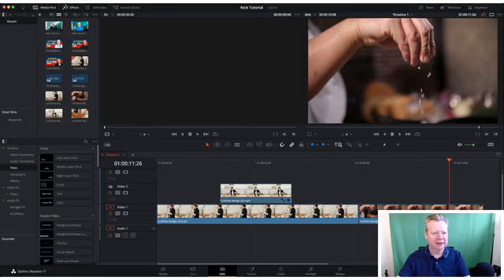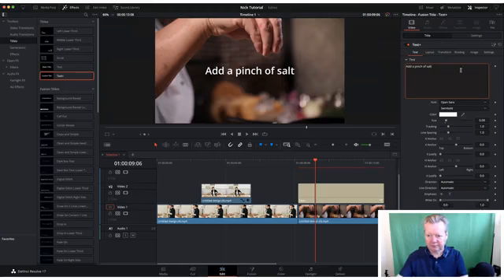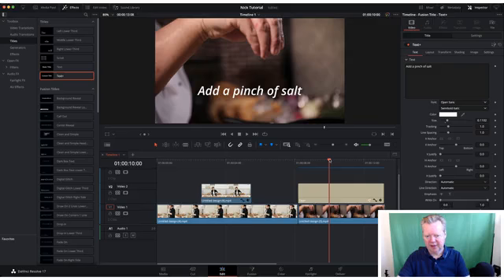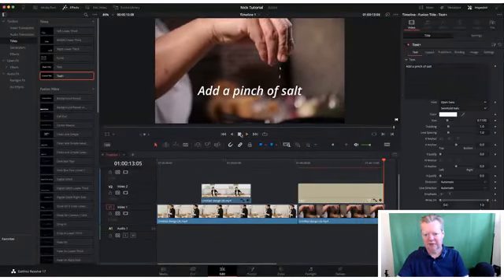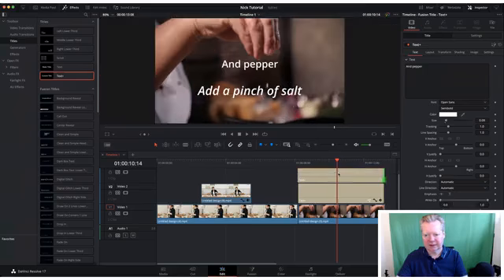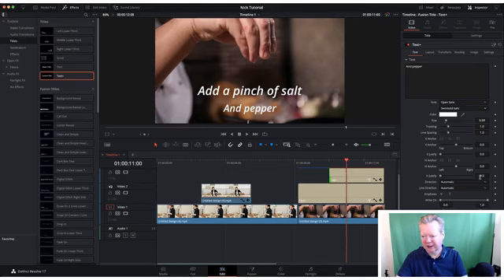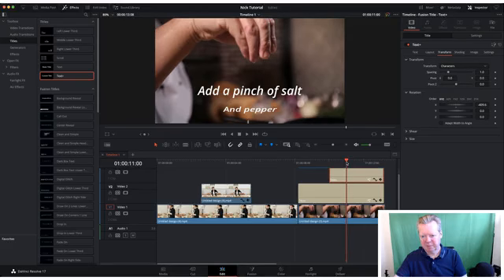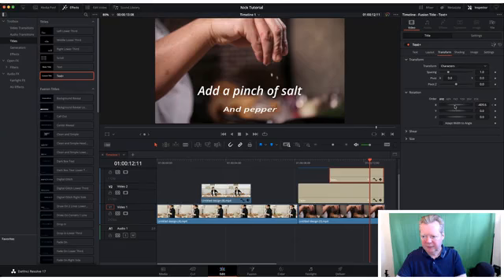Quick Start Davinci Resolve 17 Tutorial For Beginners 2022 Fun Text Effects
Quick Start Davinci Resolve 17 Tutorial For Beginners 2022. Fun text effects to add POP to your videos with Davinci Resolve 17